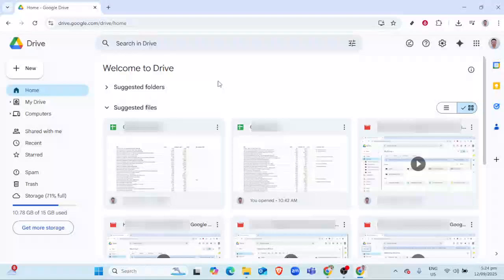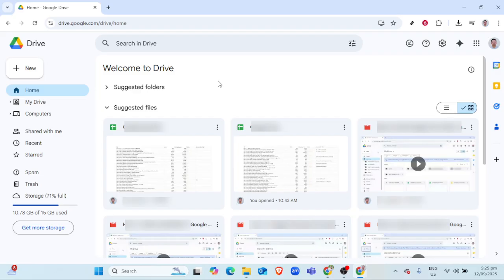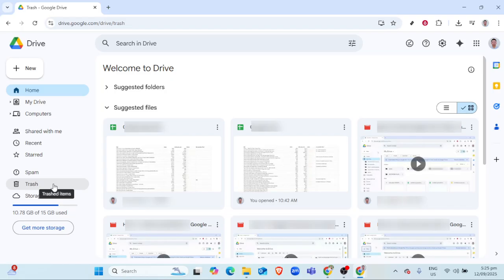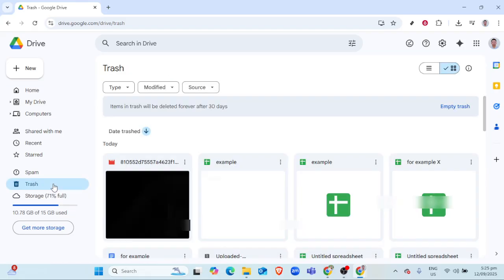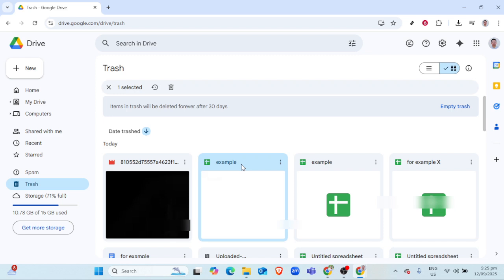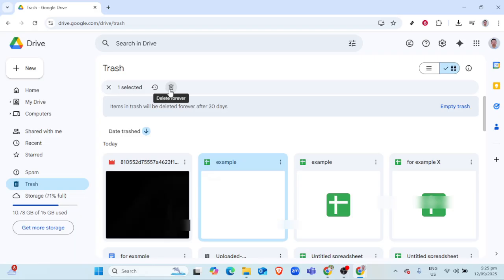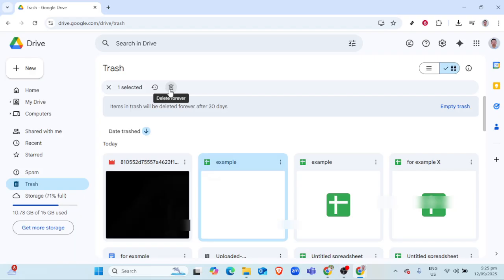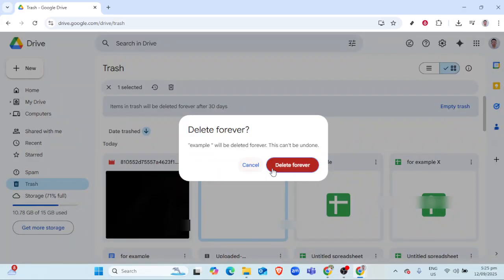How to Delete Files from Google Drive [2025 Guide]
In today's video we cover: delete files, Google Drive tips, remove files from Drive, manage Google Drive, delete Drive documents, Google Drive tutorial, file management tips, cloud storage guide, how to delete files, Google Drive help, delete Google Drive items, clear Drive storage, organizing Drive files, Google Drive basics, file deletion guide, Drive cleanup, online storage tips, Google Drive management, digital file storage